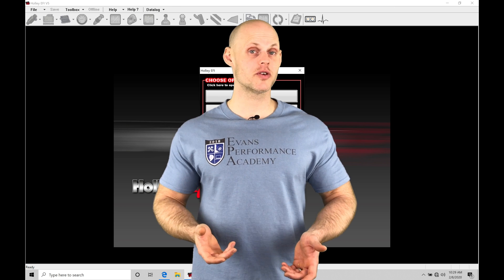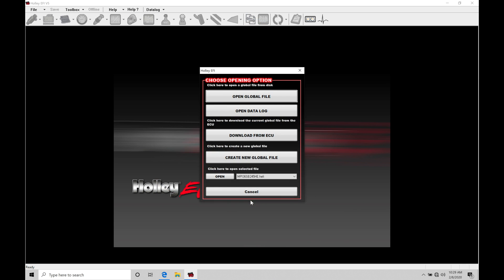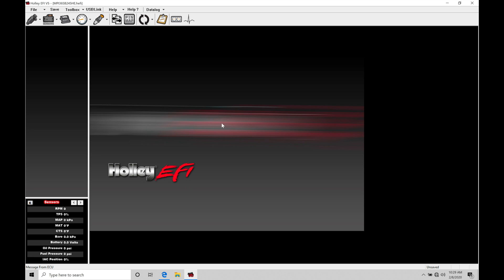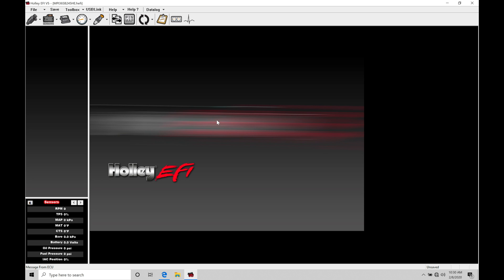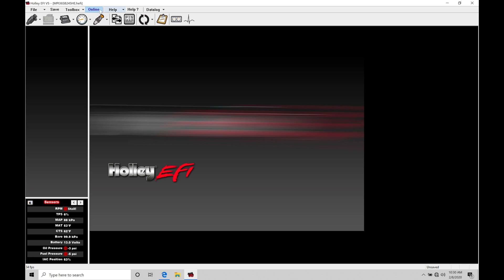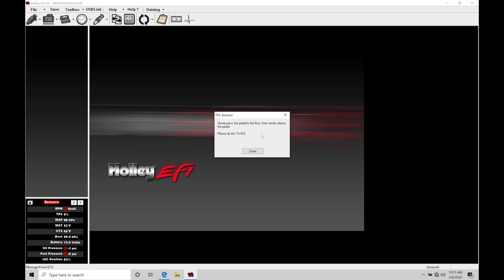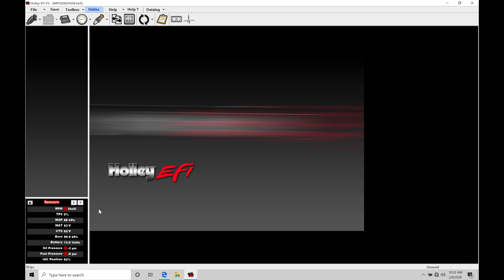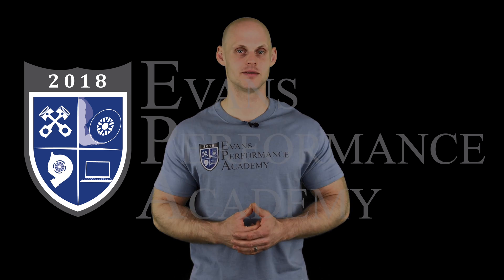Holley EFI Training Course Part 9: Basic Sensor Inputs & Configuration | Evans Performance Academy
Holley EFI Training Course Part 9: Basic Sensor Inputs & Configuration walks you through setting up the basic sensor inputs such as MAP, TPS, ECT, IAT, Fuel Pressure, and Oil Pressure.  We take a look at the process of setting up custom sensor inputs in case you are not using a Holley specific sensor.